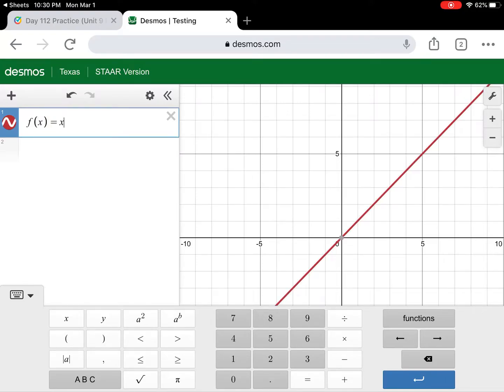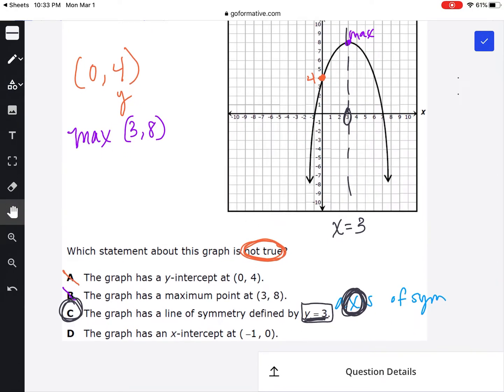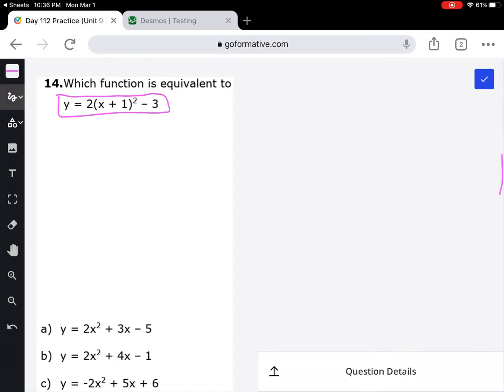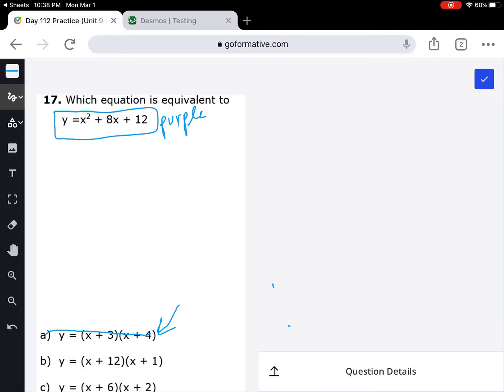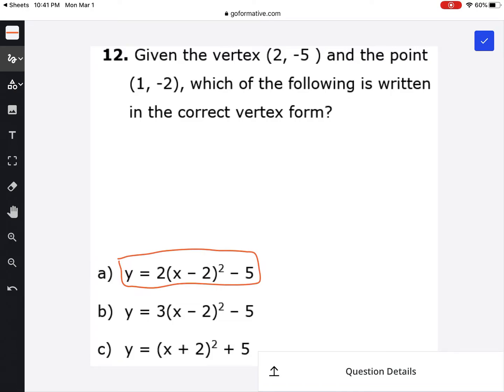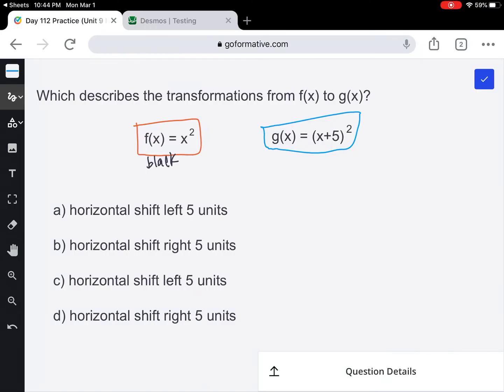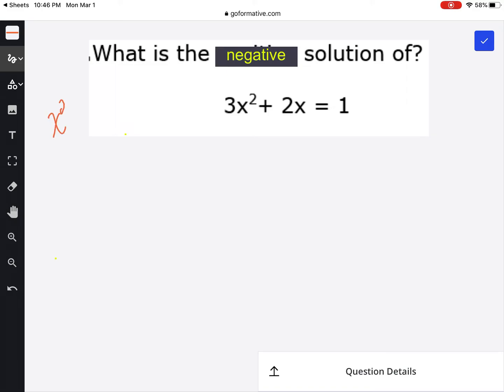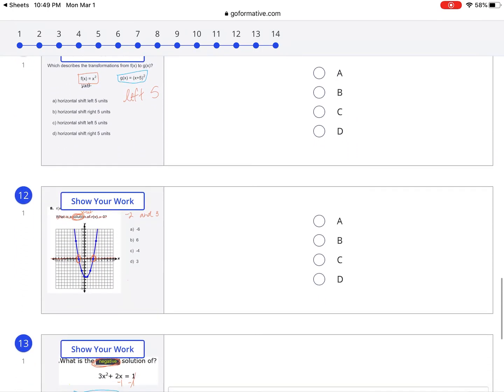Unit 9 Review